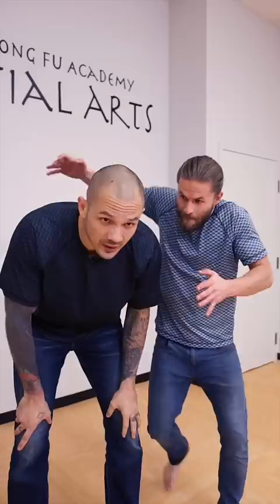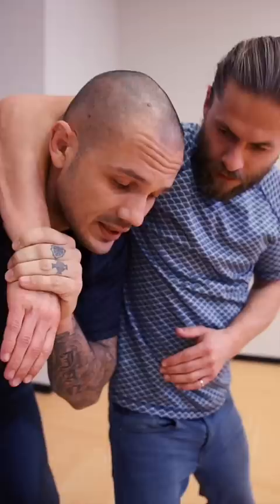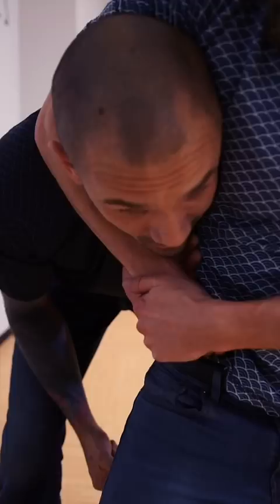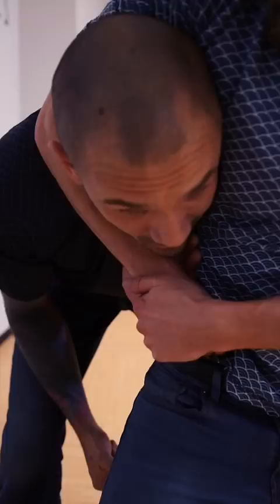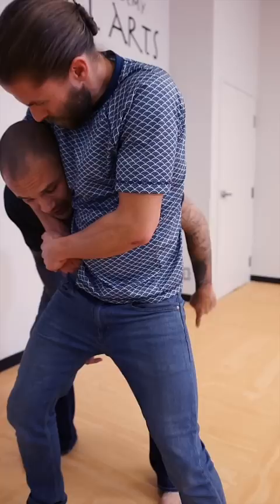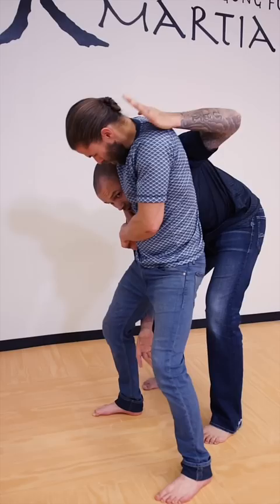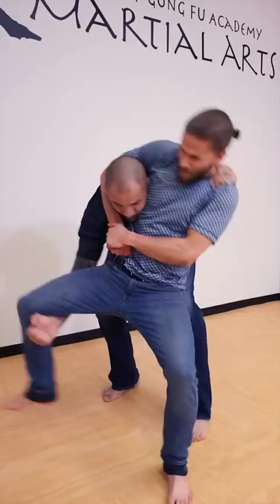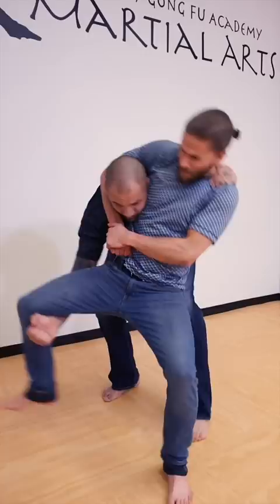Headlock Escape - Self Defense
Learn to escape the headlock in self defense.

Video made with @BudoBrothers